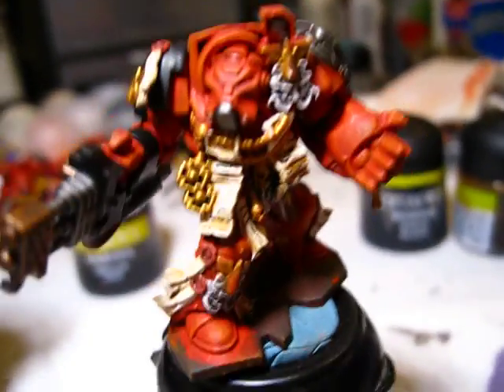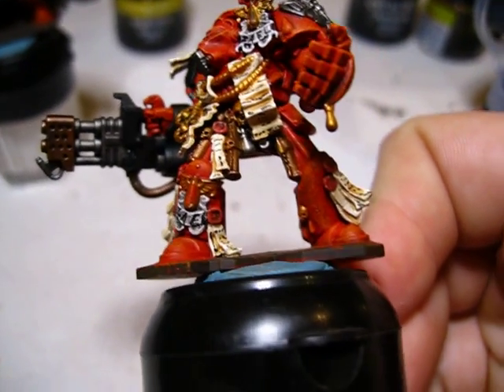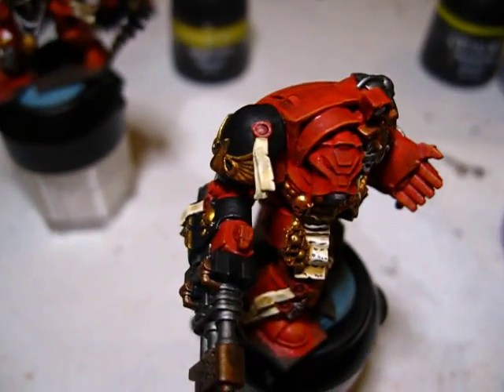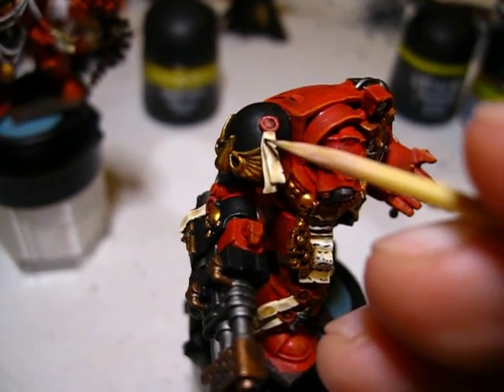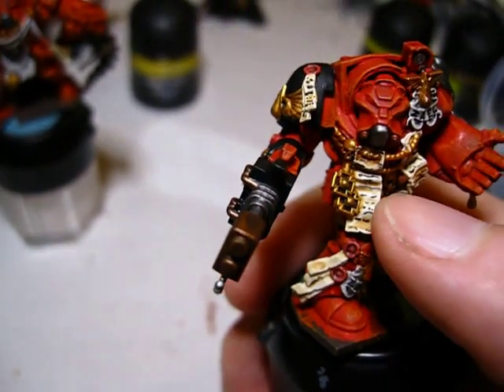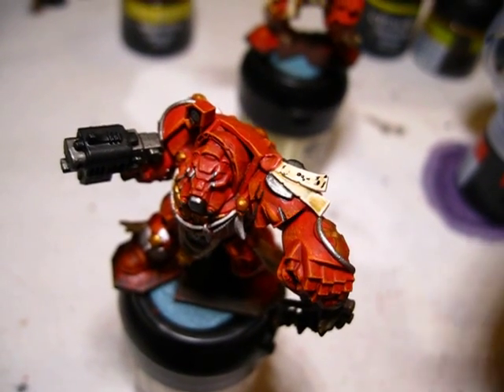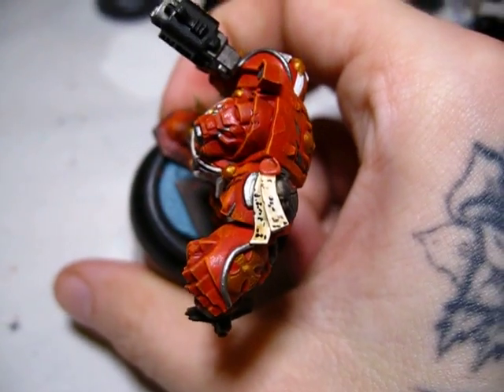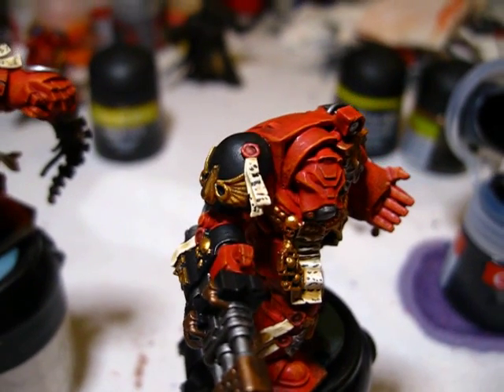TFS 40k: Easy tick for painting scrollwork!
Just a simple video showing how to easily paint the words on scrolls and purity seals.
All you need is a toothpick!